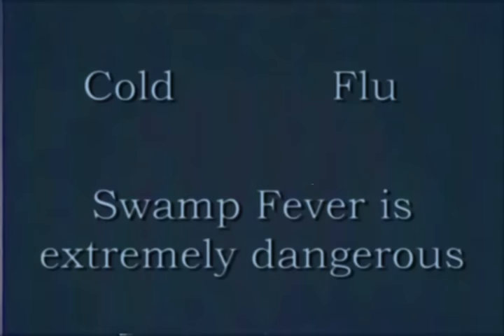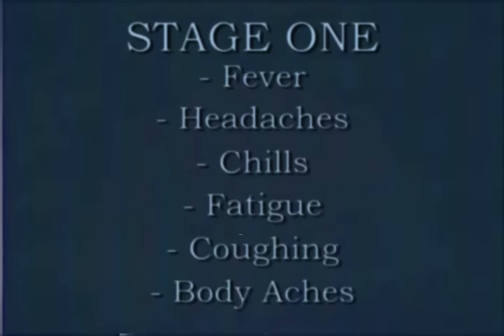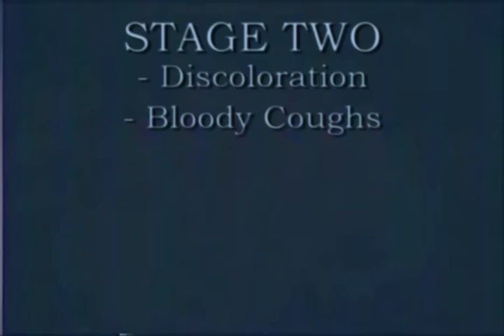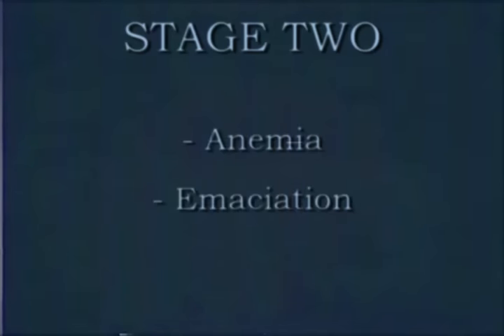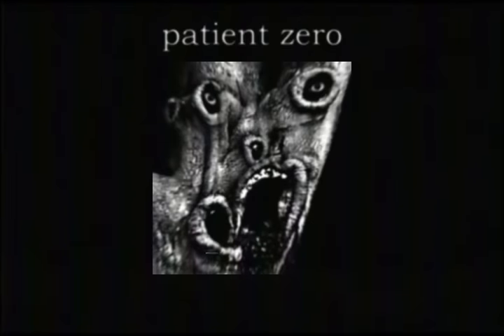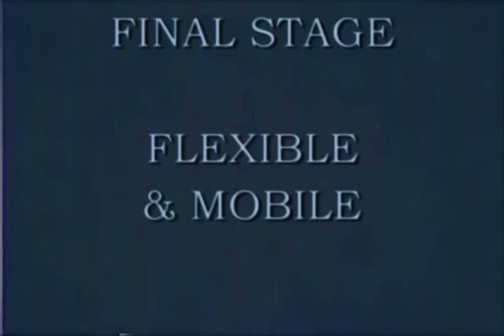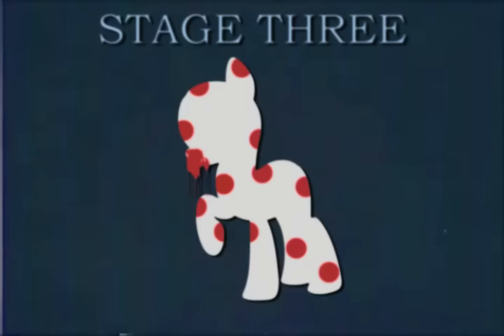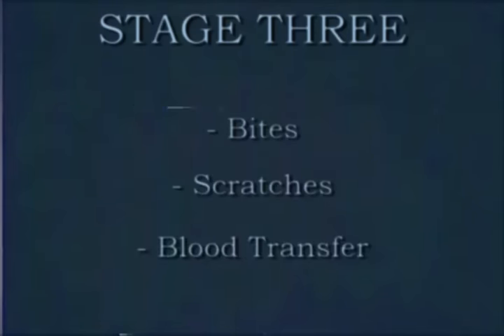SWAMP FEVER GUIDANCE TAPE - MLP Infection AU [ANALOG HORROR]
Welcome to the Swamp Fever Guidance Tape. Today, we'll be taking a look at the symptoms of Swamp Fever, along with diagraphs to help warn of the dangers of Swamp Fever. Let's begin, shall we?

( EDIT ) This was originally meant to be a one shot Analog Horror video, taking some inspiration from Chloe's My Little Pony Infection AU, a way to see if I still had what it takes to make spooky content. And... It surprisingly blew up a bit more than what I had originally intended. I'm beyond happy with the support, and do plan to tell a fully fleshed story, while also working on other projects that I hope to bring others into.

CREDITS

Song: "Tonight I'll Say A Prayer" - Muzak Orchestra
Pony Picrew: littlecorvid
Inspired by: @etc.etcetera on TikTok
Male Voice: Balaboka Software (James US)